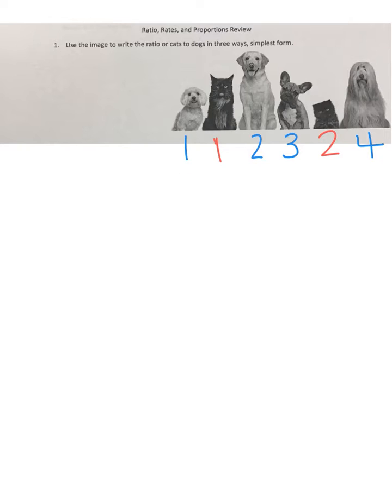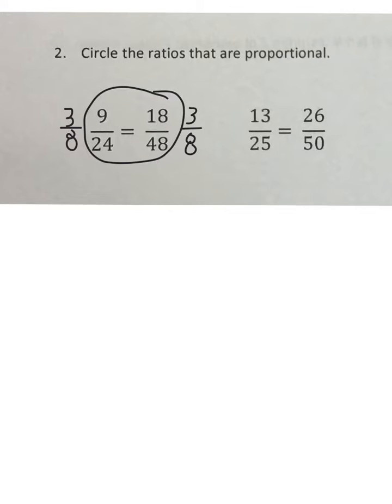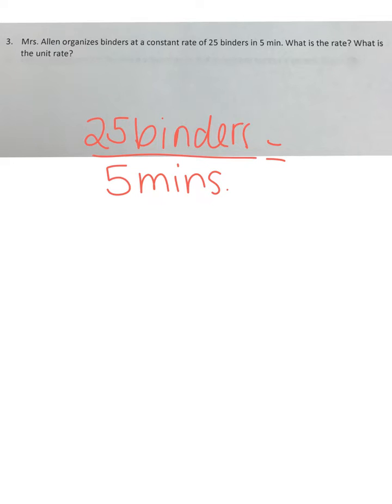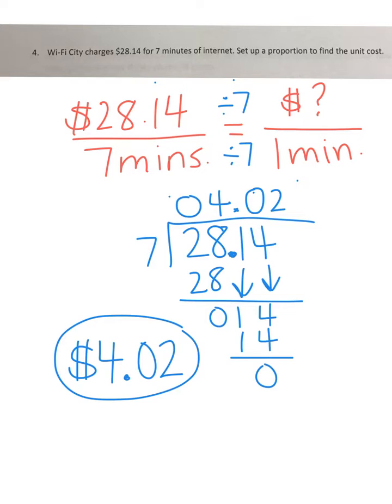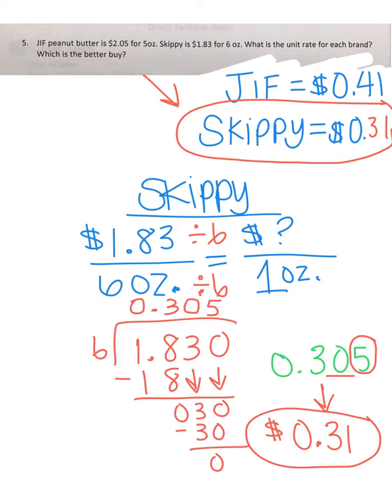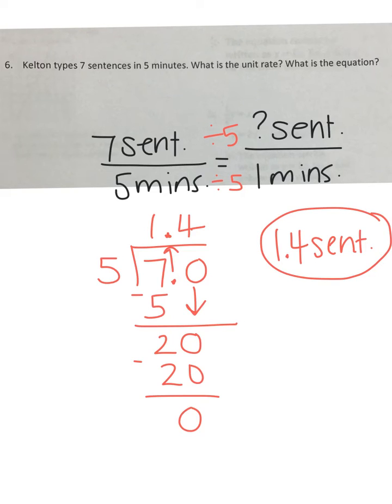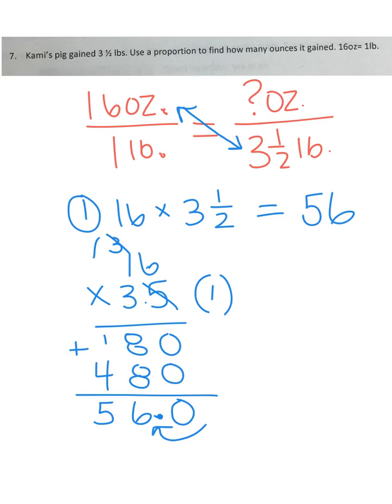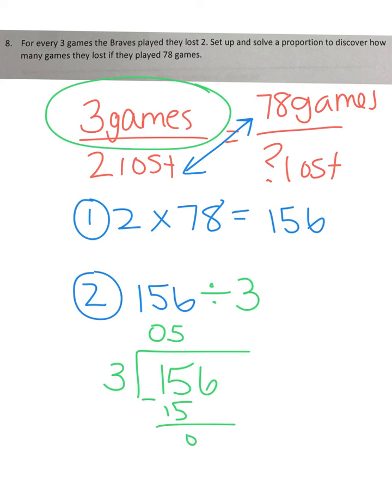Ratios, Rates, and Proportions Review